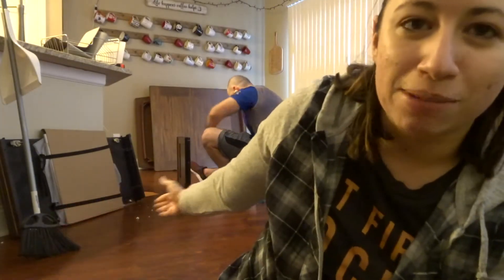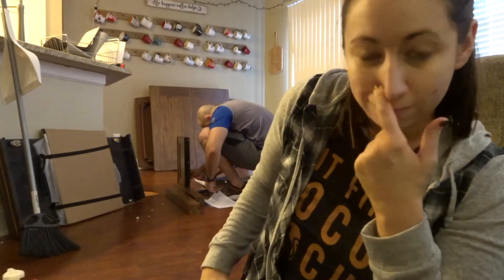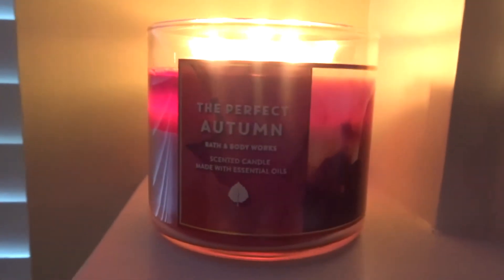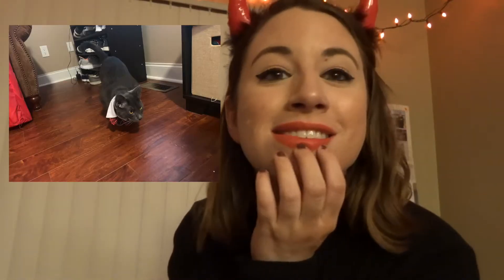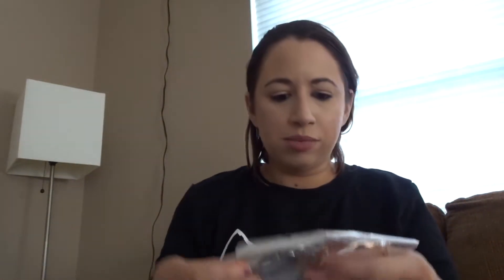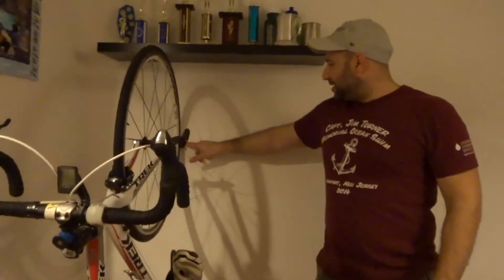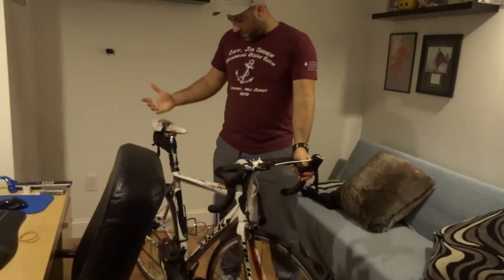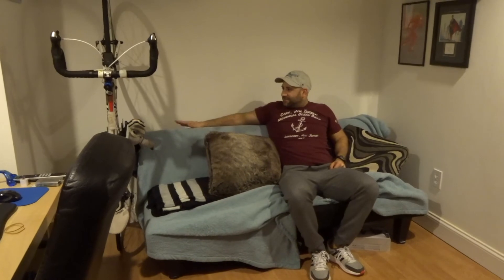VLOG | HALLOWEEN, NEW TABLE & BATH & BODY WORKS HAUL